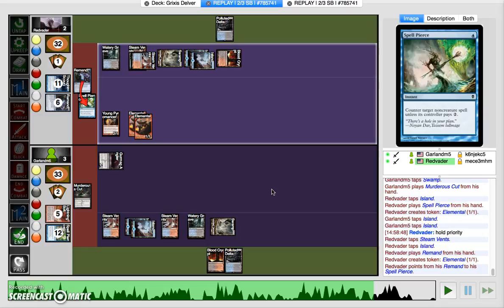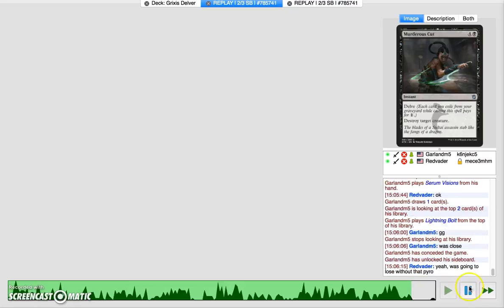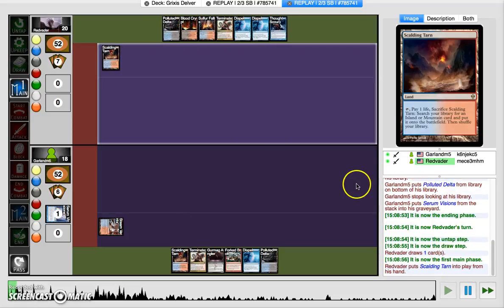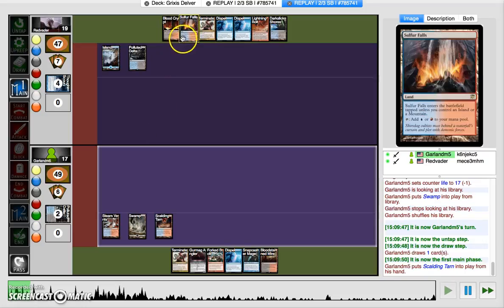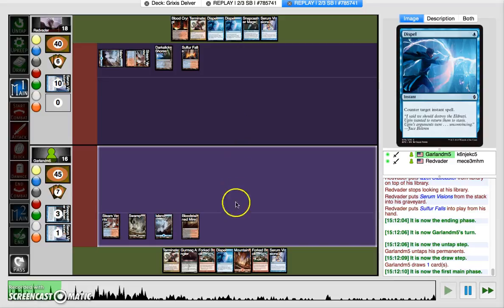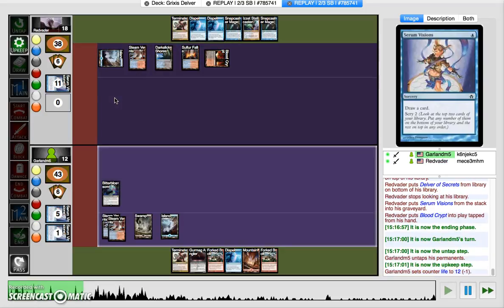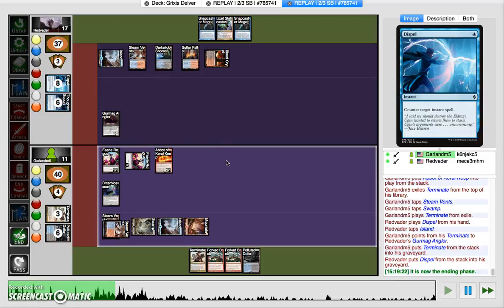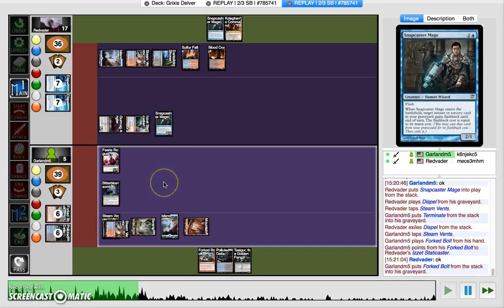Grixis Delver vs Mirror part 2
Part 2 of Delver vs Delver action plus post game discussion and sideboard plan.